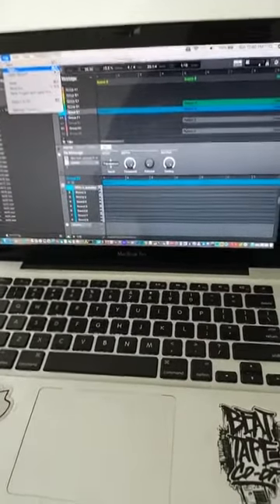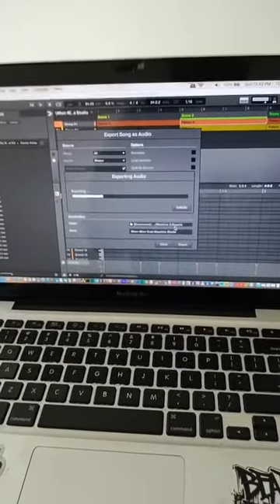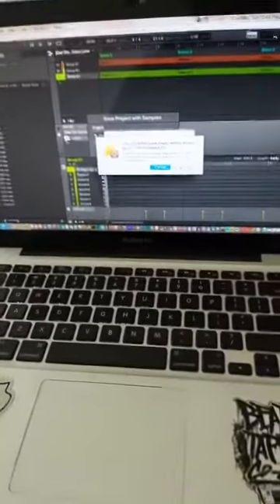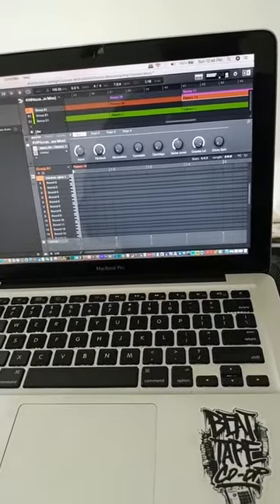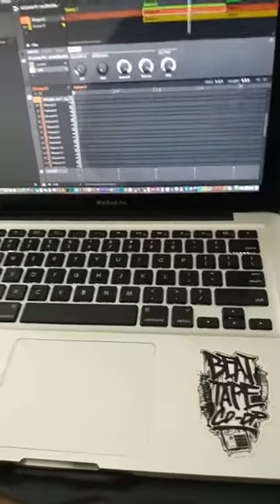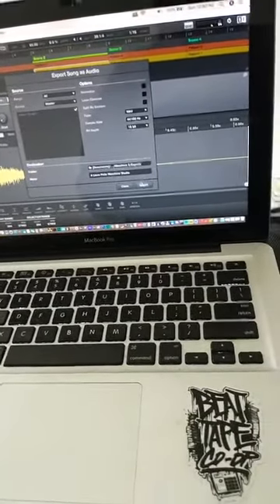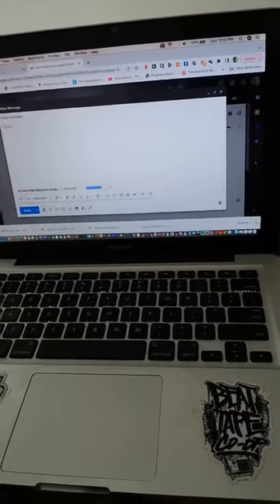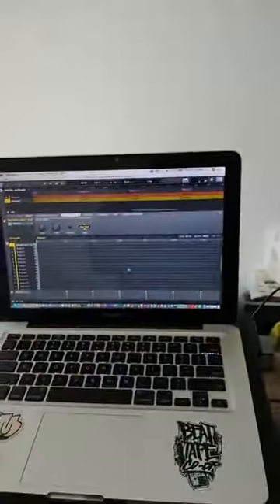NateOGDetroit! Going Thru Beats to Send to Artist for Full Projects That Im Producing Top 2 Bottom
Whatupdoe Youtube Fam and Associates, Its your boy NateOGDetroit! , Bringing u into the realm of soulful headnodizm Hip Hop with straight boom bappiness with no chaser! Kick Back and Enjoy Shout Out to Da Click! follow at @NATEOGDETROIT